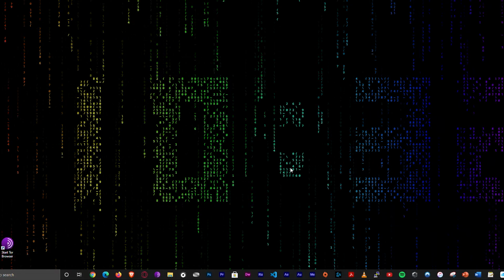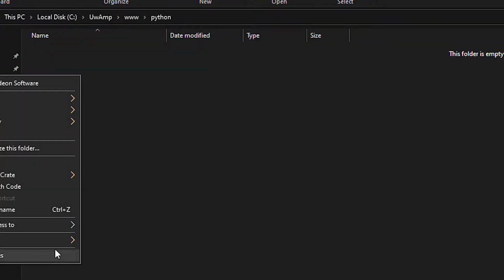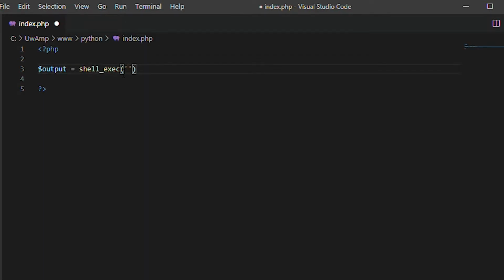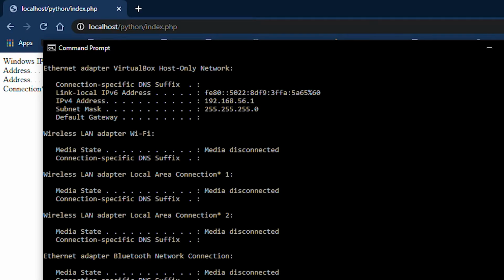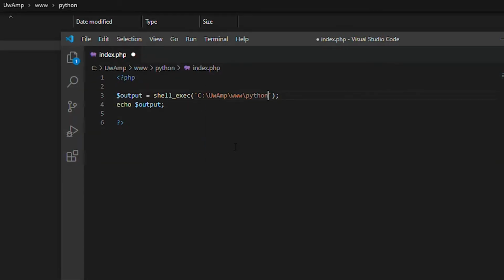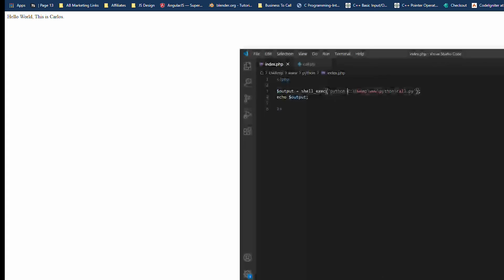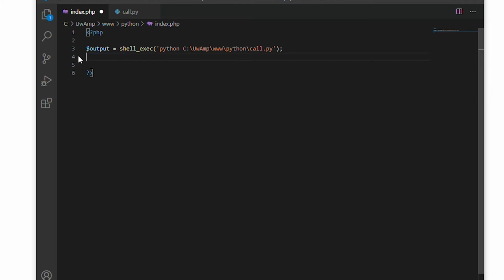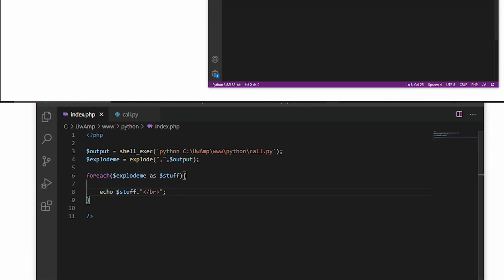What Is Shell Execute and How To Easily use it In Your PHP Code - Shell_Exec() Tutorial By Gli7CH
shell_exec() — allows you to execute commands via shell and return the complete output as a string to your PHP application.  The code is extremely simple to follow and can make your PHP applications even more versatile in the future.

I also discuss how to use a string output simply from a python file, by exploding the returned string and put the outputs into a variable.